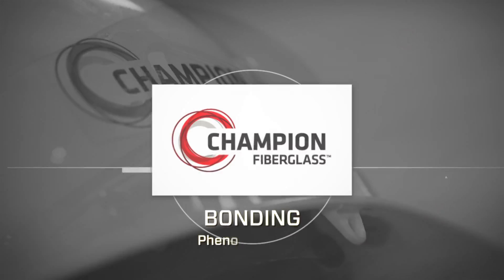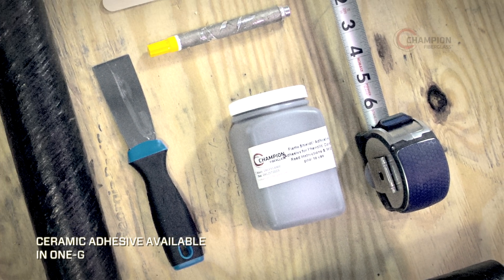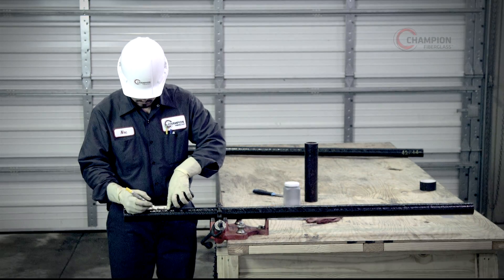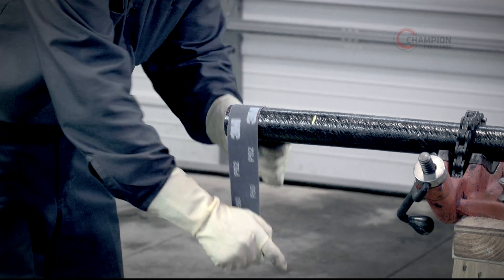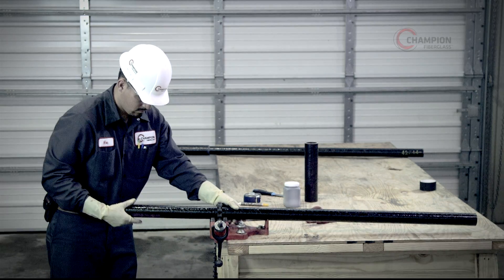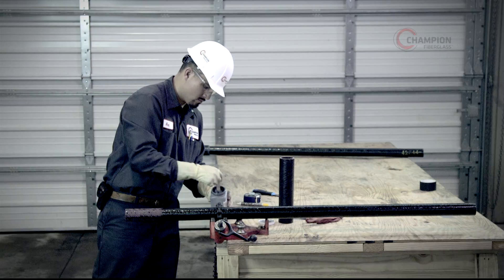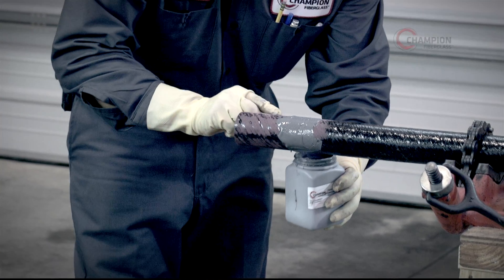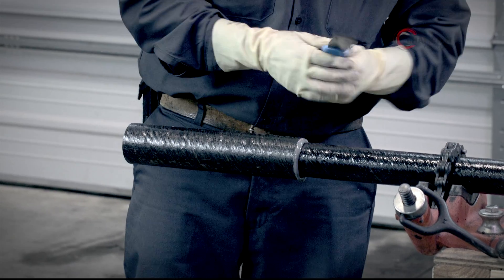Bonding Phenolic Conduit | Champion Flame Shield® Fiberglass Phenolic Conduit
Assembling Champion Phenolic Conduit sections? Make sure you have the proper adhesive, and know all the steps to success. We’ve put together a short video designed to help you avoid unnecessary risk and get the best results.